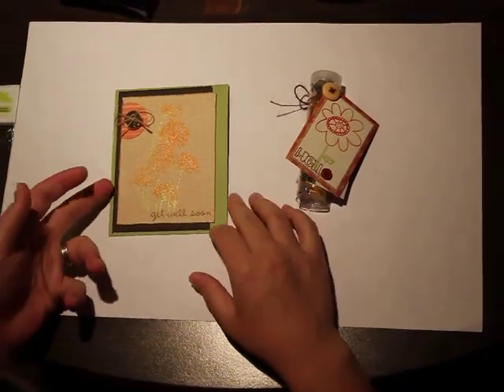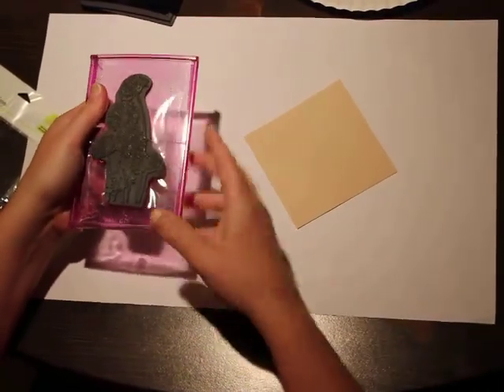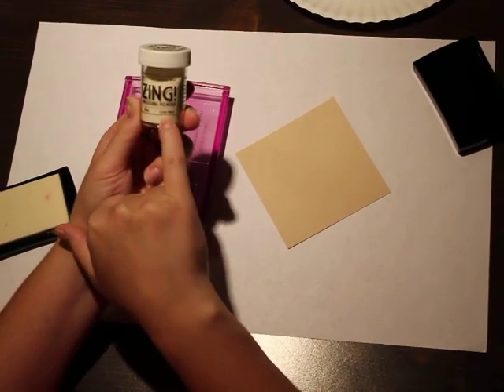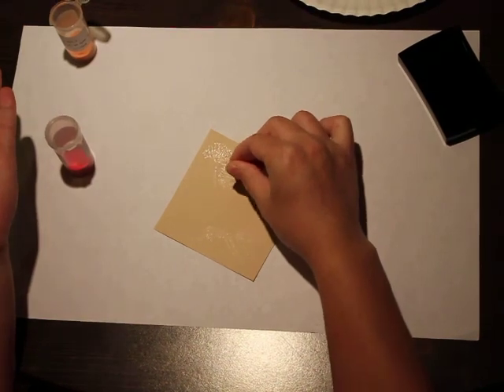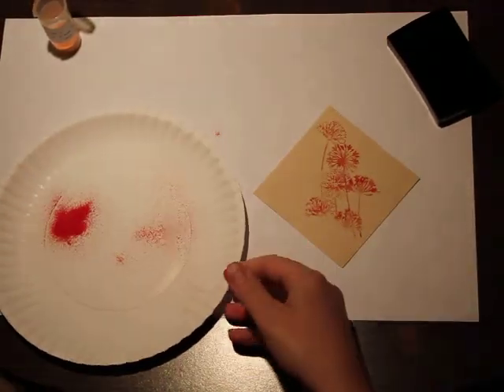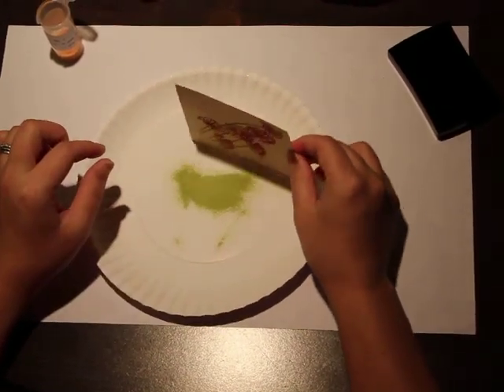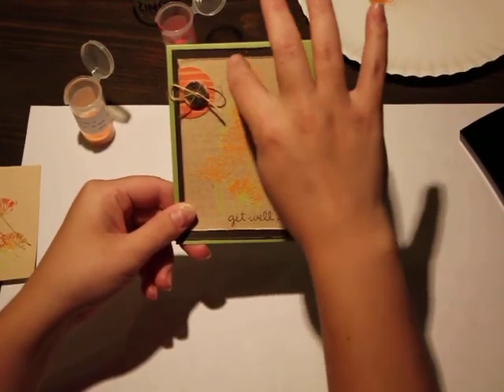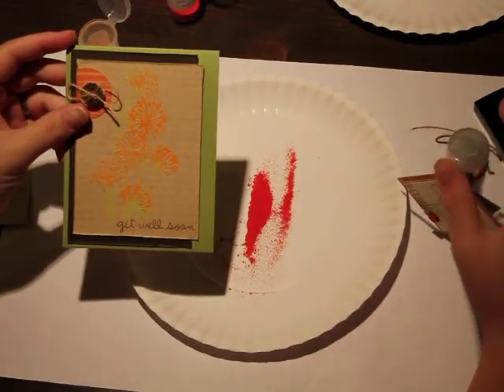Embossing with 2 colors final